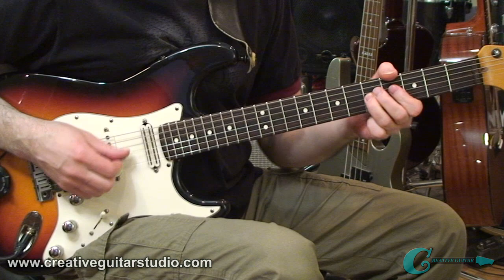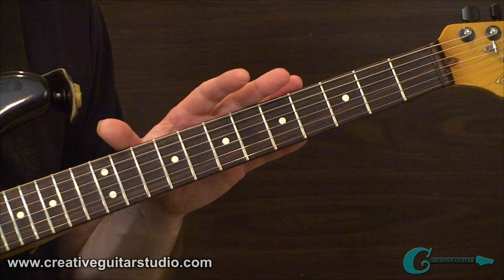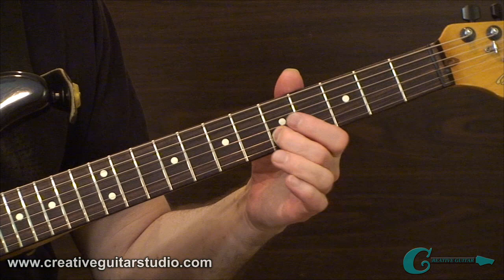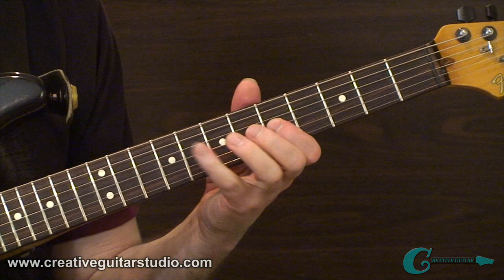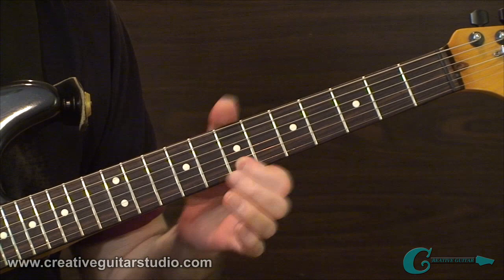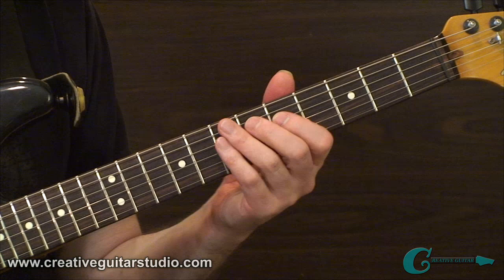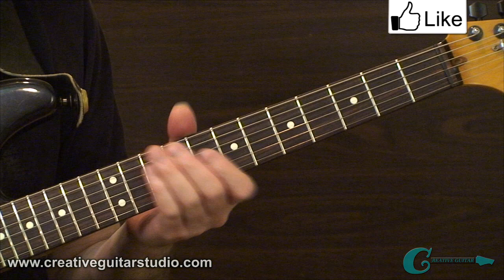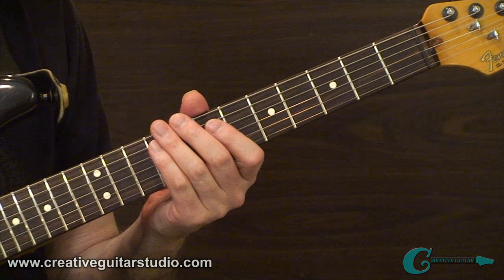▶ GUITAR TECHNIQUE 003: Phrasing & Slurring (Jazz)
Welcome to "Guitar Technique" episode 003,
Performing more technical phrasing will require that the guitarist develop some fairly decent control over how phrasing can be
added around existing guitar lines. The single-note ideas that we combine into phrases will often use combinations of various
scales and arpeggios. One style in where this is widely applied for playing across harmonies is Jazz, (jazz tends to cover a lot of ground through key changes bringing about its wider harmonic range). Since the Jazz style requires us to have more nimble use of our fingerings on the neck, this lesson will study playing lines in the jazz style. Our focus will be on how to add slurring in this style, so that the lines sound smoother and more connected. Plus, in formatting this around jazz, we'll also have the opportunity to explore more unique fingering ideas that are common to this style.

(weekly postings - w/FREE Guitar Handouts)